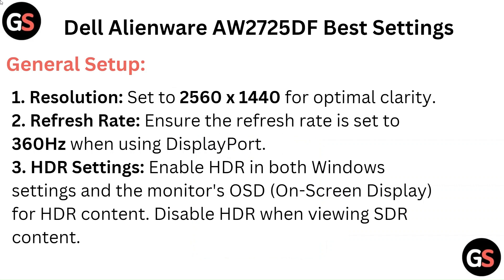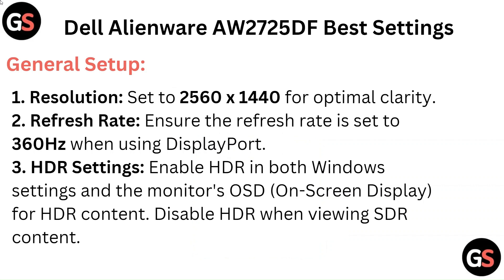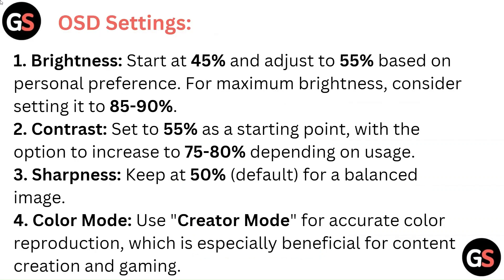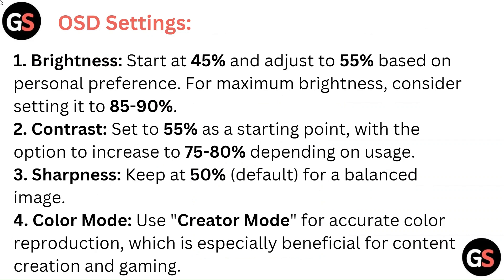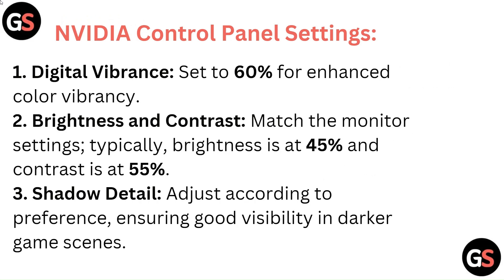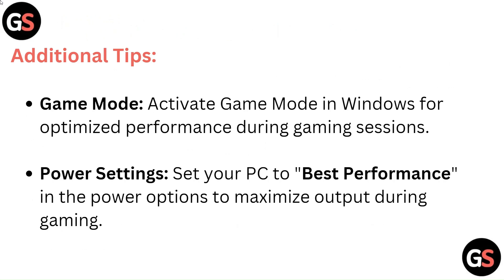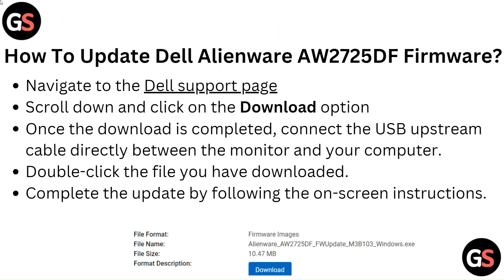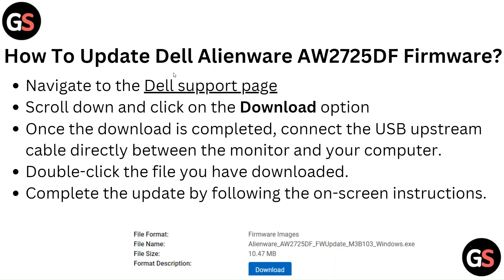Dell Alienware AW2725DF Best Settings - Color, Gaming, Firmware Update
In this video, we explore the optimal settings for the Dell Alienware AW2725DF monitor, focusing on color calibration, gaming performance, and essential firmware updates. Discover how to enhance your viewing experience and maximize the capabilities of this high-performance display. Join us as we guide you through each setting to ensure you get the most out of your monitor.

00:15 - General Setup
00:42 - OSD Settings
01:17 - NVIDIA Control Panel Settings
01:42 - Additional Tips
01:58 - How To Update Dell Alienware AW2725DF Firmware?